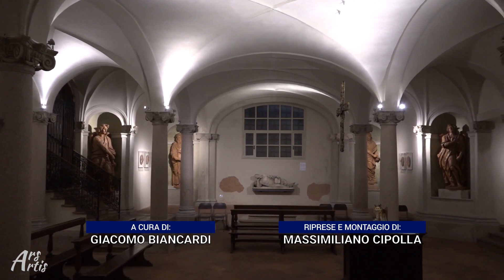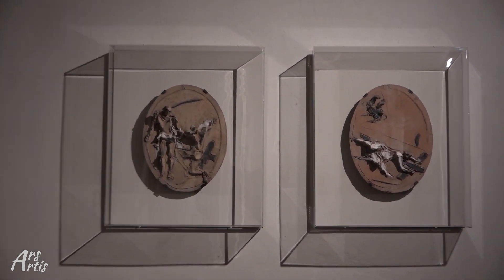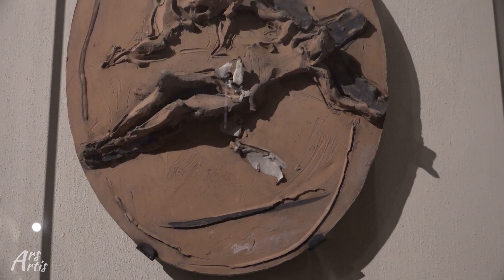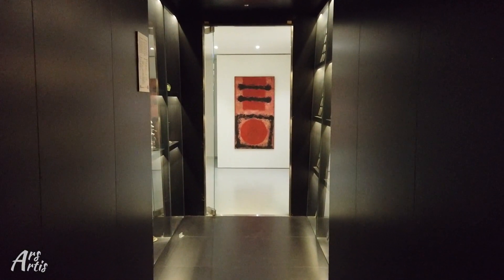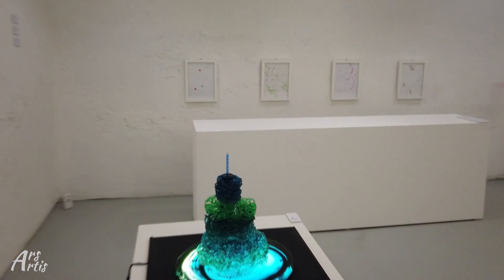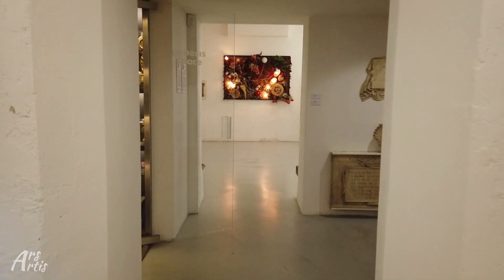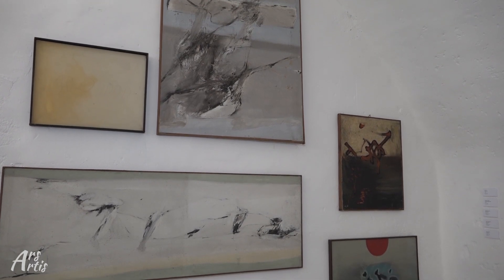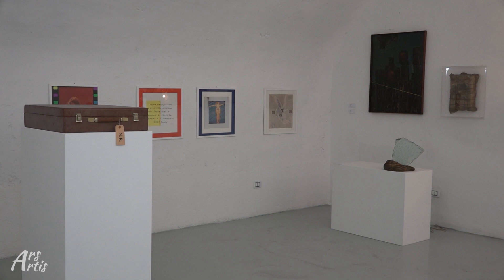Ars Artis - Museo San Fedele - LA CRIPTA '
Dopo che in una precedente puntata abbiamo  ammirato la bellezza della chiesa cinquecentesca di San Fedele, del suo percorso artistico e religioso, proseguiamo oggi in questo viaggio alla scoperta della cripta della medesima chiesa dove la presenza di opere d’arte contemporanea con quelle di epoche precedenti si fonde in una narrazione affascinante.